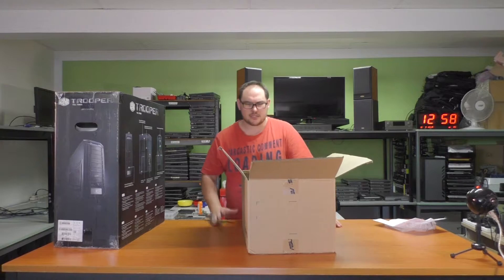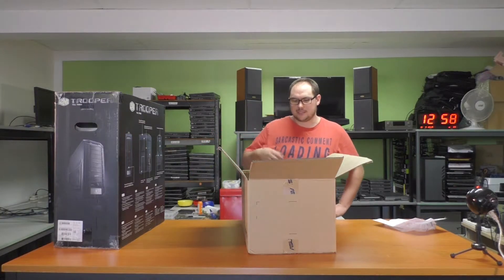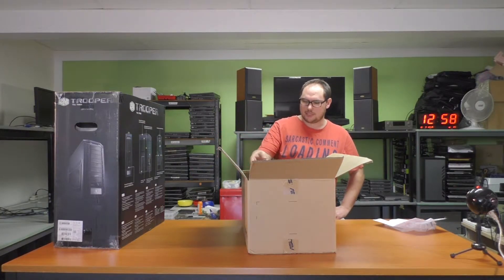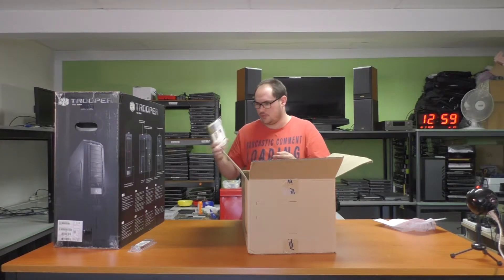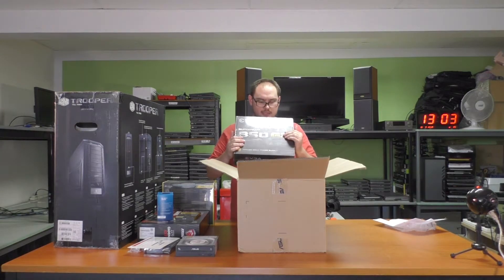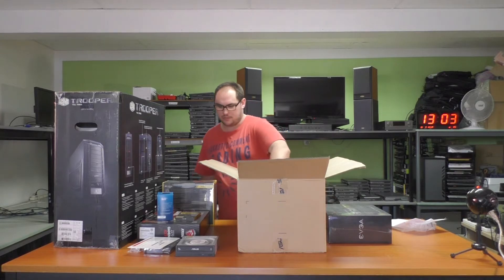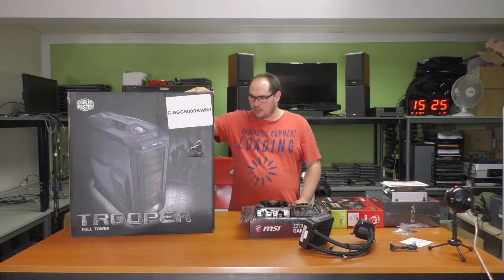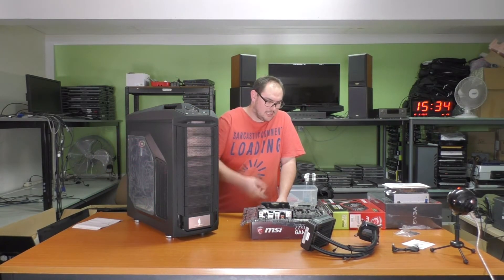Custom i7 7700 Gaming PC Build and How To Choose The right PC Parts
Watch as I explain how not to build a pc and the mistakes they made in choosing their parts and how you can avoid making their same mistakes.